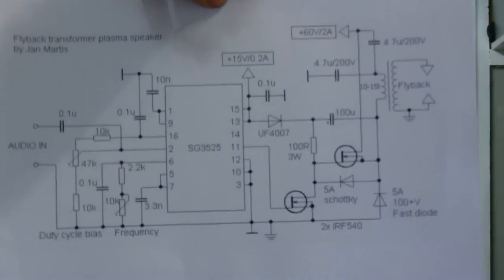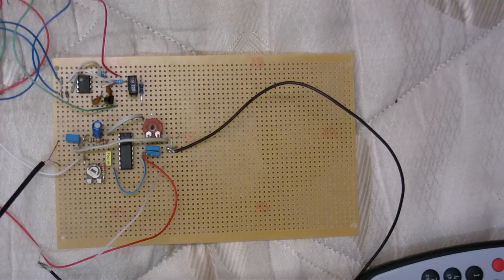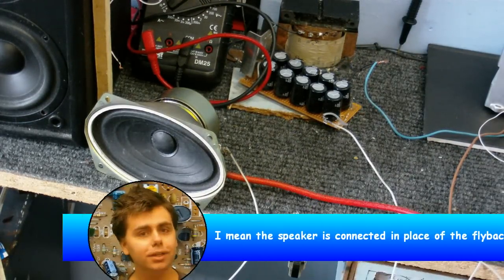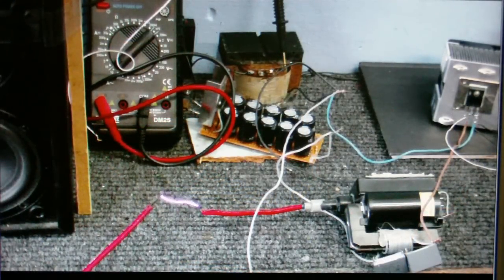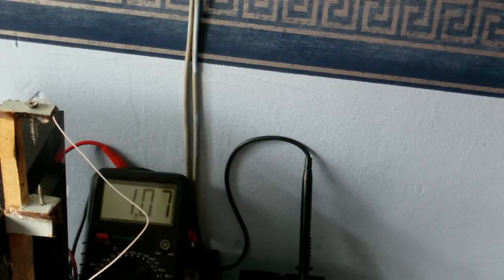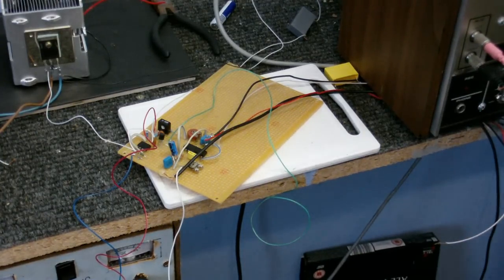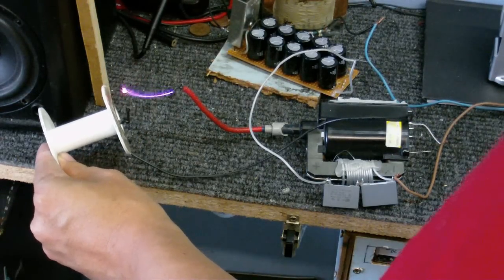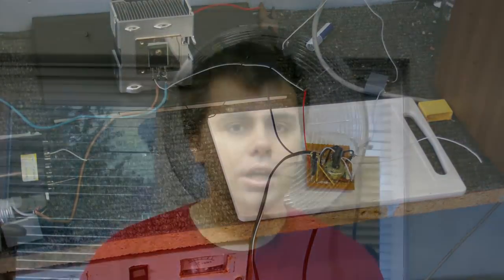Yet MORE singing arc experiments!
Ok, I am determined to crack this and make a singing arc circuit that can actually produce some level of audio without distortion.  I've tried various different designs with varying amounts of success.  I think if I use an AC flyback it would work better but I can't test that because I can't find and AC ones, plus an oscilloscope would be a really handy thing to have, that way I could actually see what each part is actually doing.

Also I'm surprised that I can upload this onto YouTube, I actually got my video editor to export the AVI without errors, this video file's over 800MB so it''s gonna take AGES to upload.